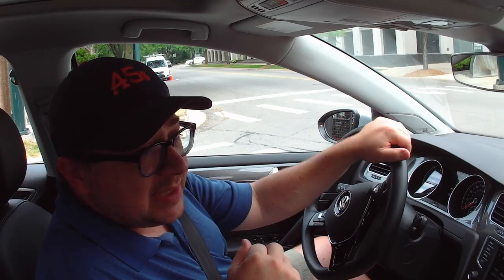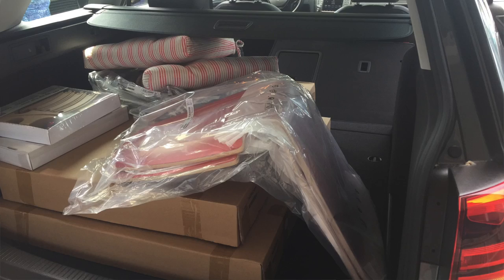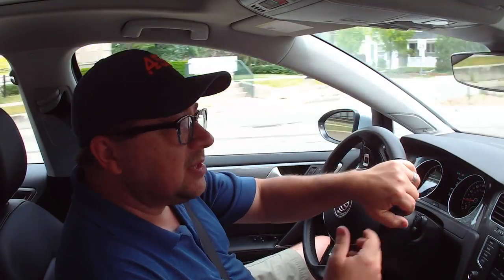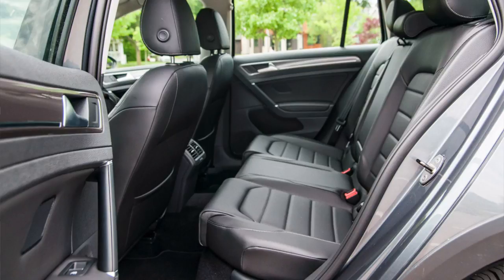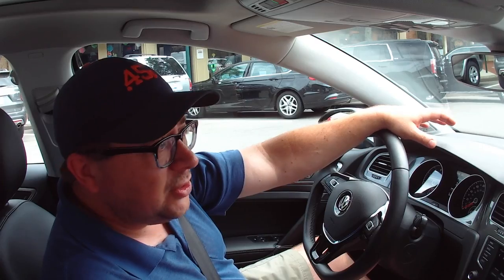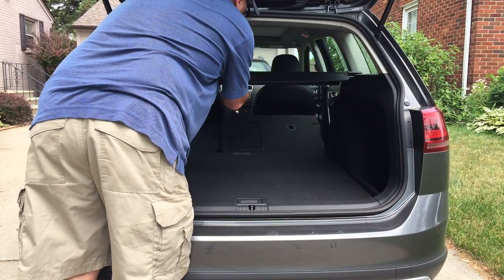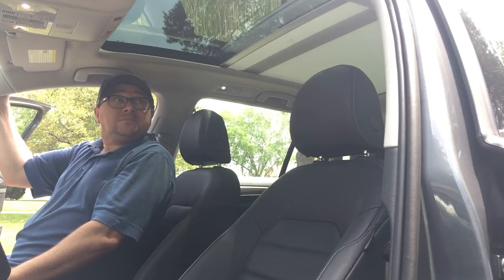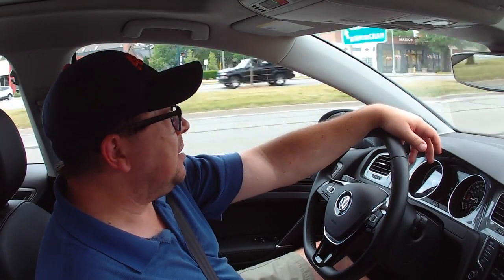Real World Review 2017 Volkswagen Alltrack: Buy This Rather Than A Crossover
There is no question that wagons are better than crossovers and suvs even if the market doesn't agree.  Wagons get better fuel economy, have a lower cost to run and are far more space efficient.  This time on Rumblestrip.NET and Ten Minute Test Drive we take a look at one of the best wagons on the market today, the Volkswagen Alltrack